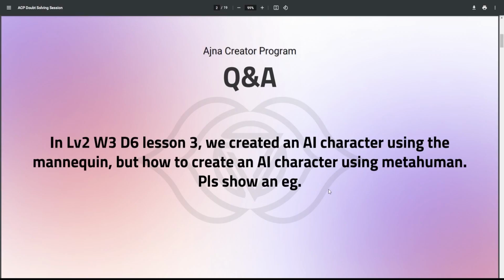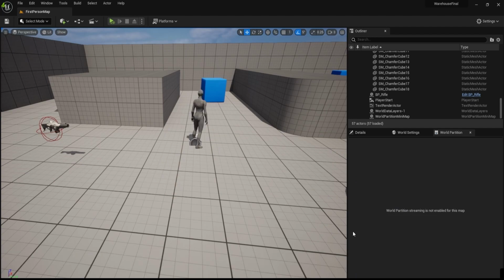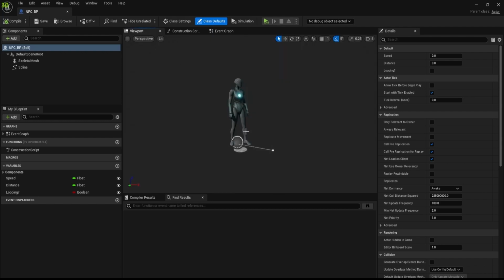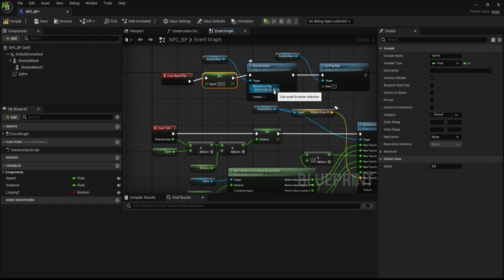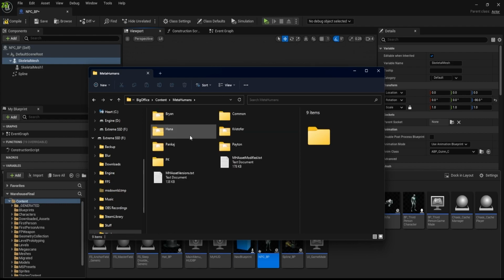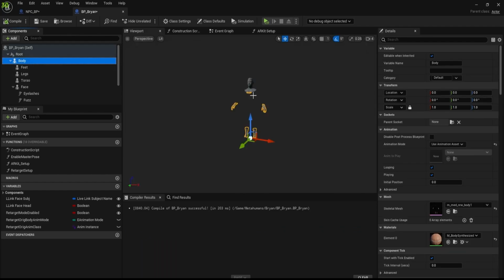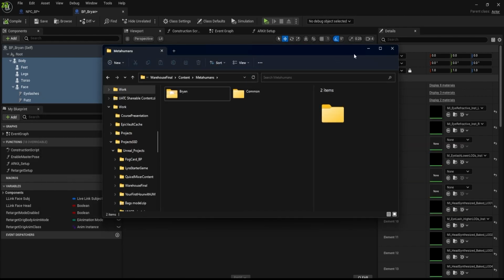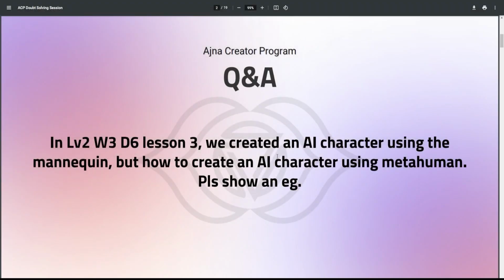Mastering Unreal Engine 5| How to create an AI character using Meta Human in Unreal Engine 5